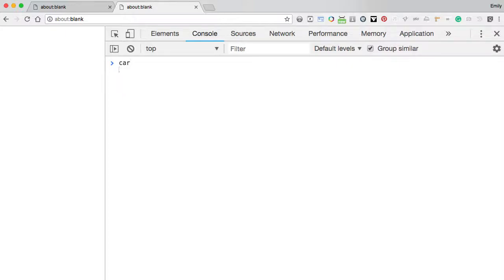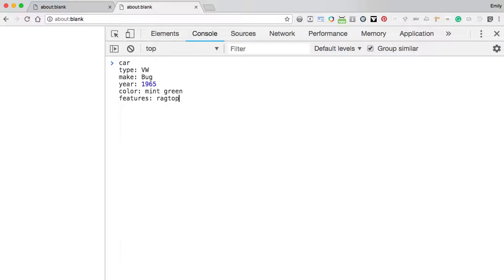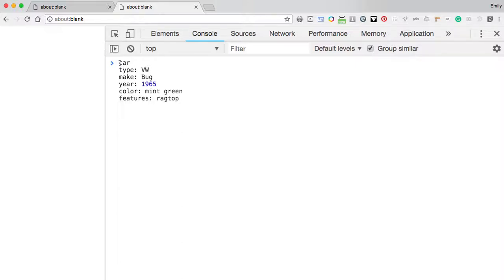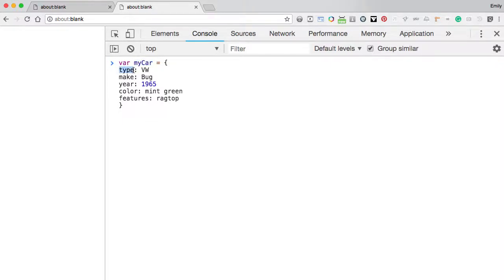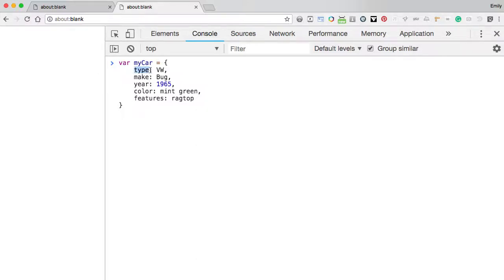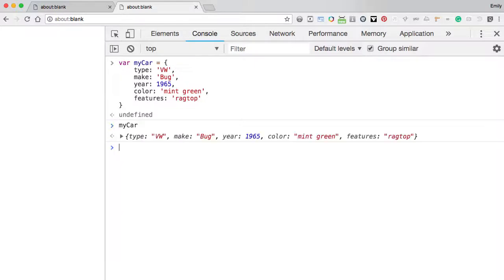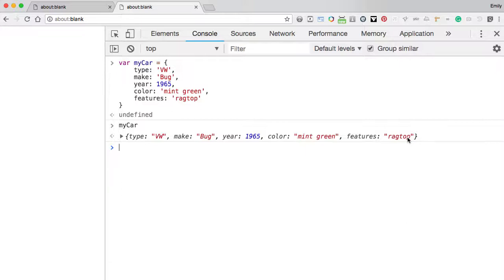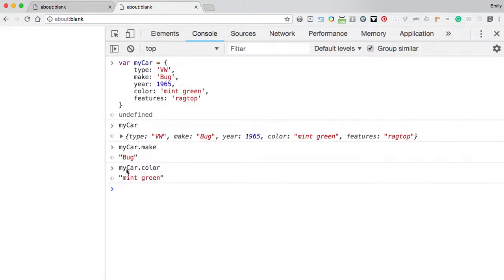07 JS - intro to objects